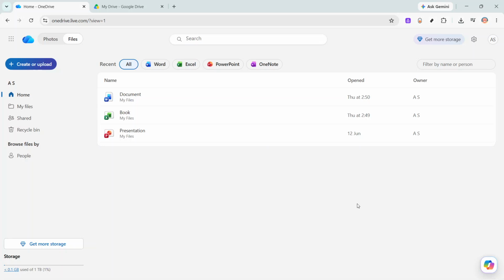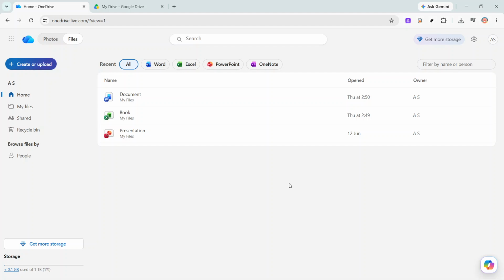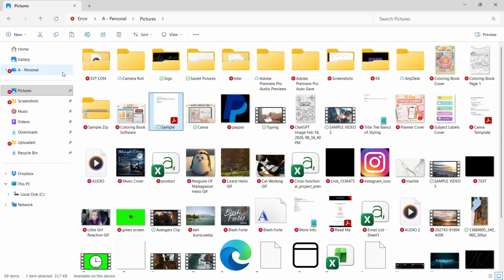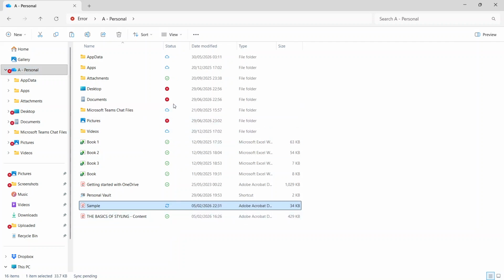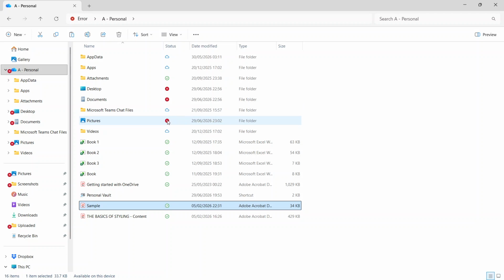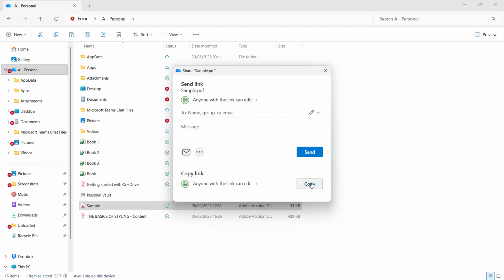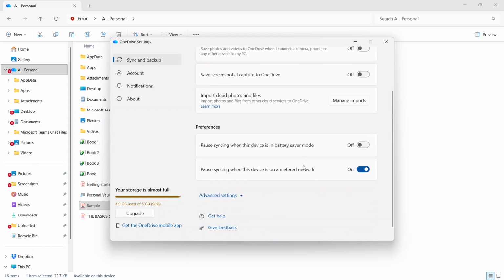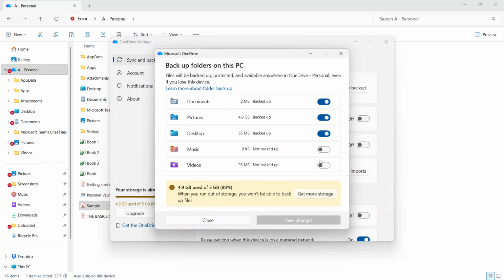How to Use Microsoft OneDrive (2026) | Step-by-Step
Learning how to use Microsoft OneDrive is one of the easiest ways to store, sync, and access your files from any device. In this tutorial, you'll learn how to upload files, organize folders, share documents with others, and sync your desktop automatically. Whether you're using OneDrive for personal storage or team collaboration, this guide walks you through every core feature clearly. This is the updated method that reflects the current OneDrive interface, so nothing will look out of place as you follow along. No experience needed — just follow each step and you'll have OneDrive fully set up and running in minutes.